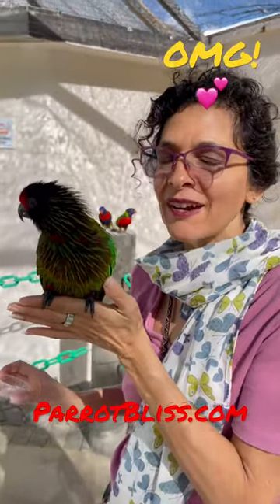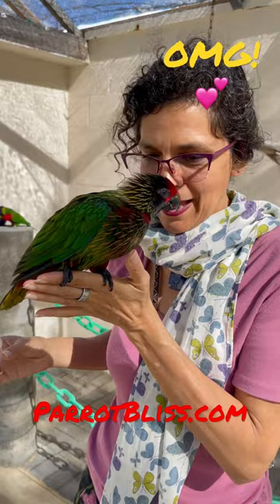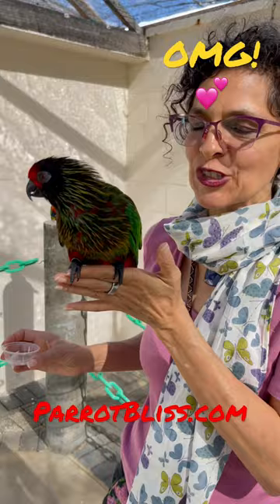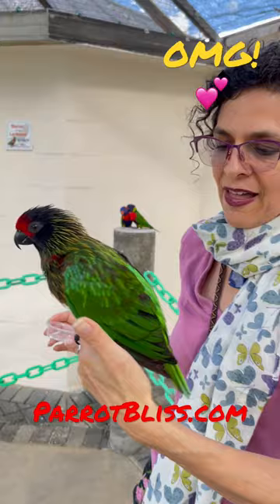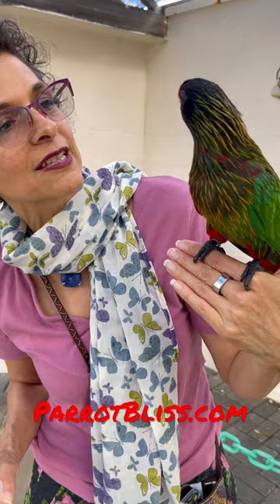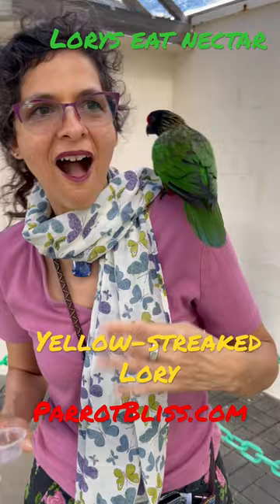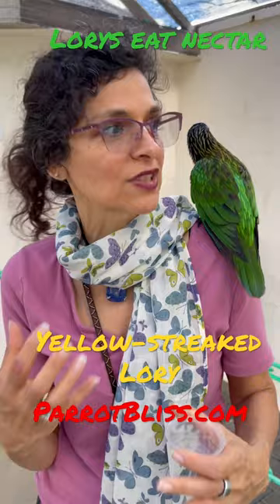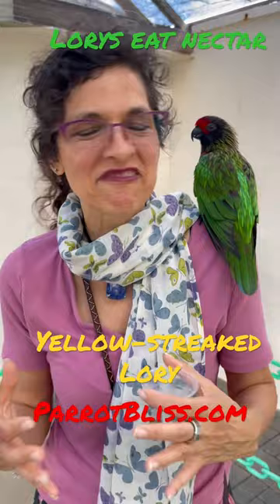I Have A New Best Lory Friend!